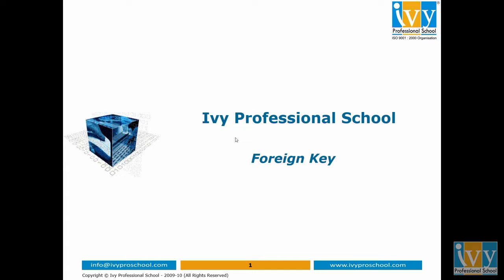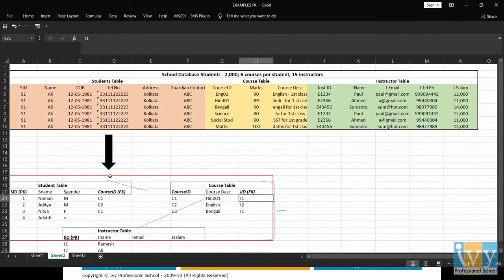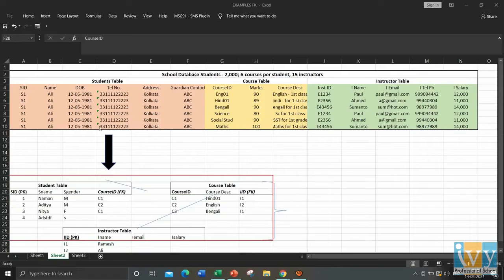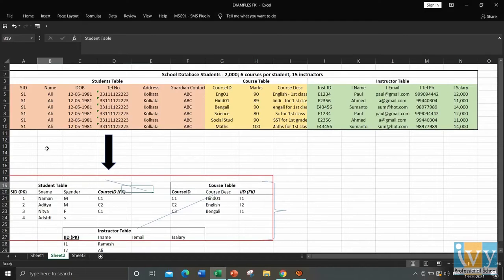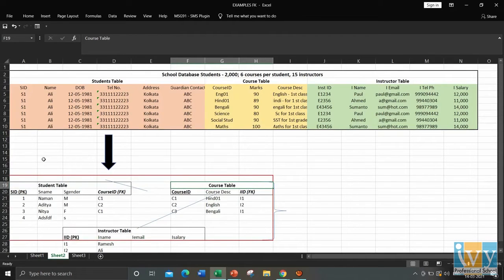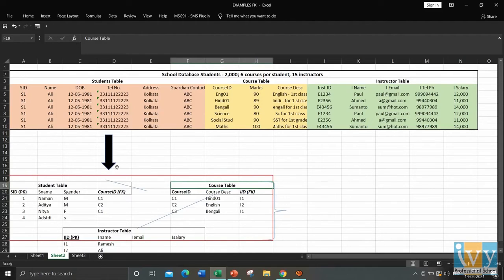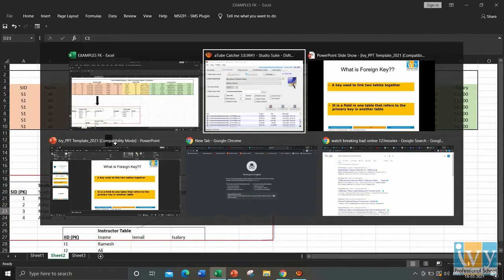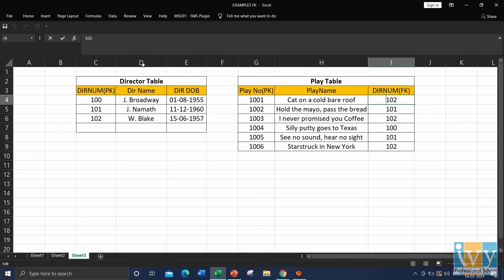What's a Foreign Key in SQL| Primary Key | Learn DBMS with Examples | Namita Dimari | Ivy Pro School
In this tutorial, you will learn about the concept of Foreign Key used in RDBMS along with examples.
The concept of the foreign key in SQL is well explained by our student Namita Dimari, these concepts are vital for the aspirants to learn SQL and deal with Database Management systems.
The video will also help you understand a bit about primary key in DBMS.

Chapters:
0:00 Intro
0:13 Start with an example of a properly prepared database in SQL
0:45 Divide the data set into tables based upon the uniquely defined primary key.
1:45 Create a relationship between two tables using a foreign key.
3:05 What is a foreign key?
3:38 Understand with another example.